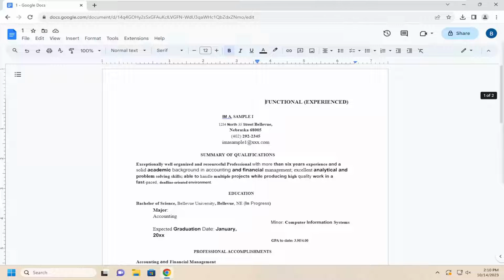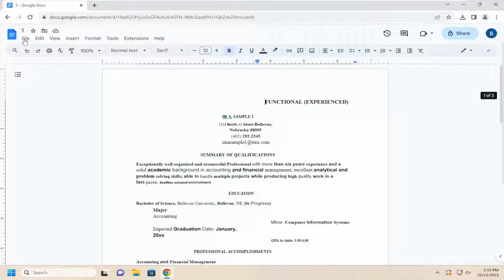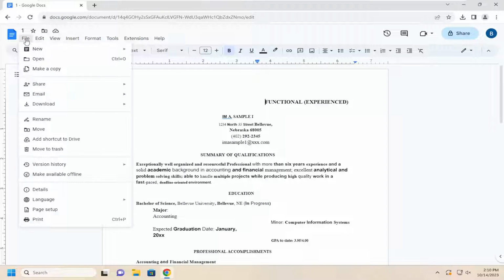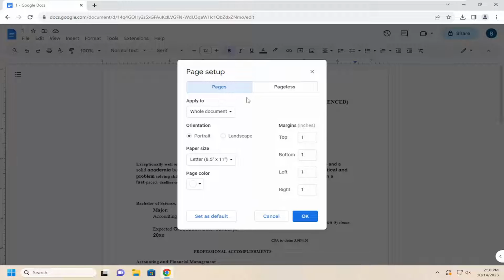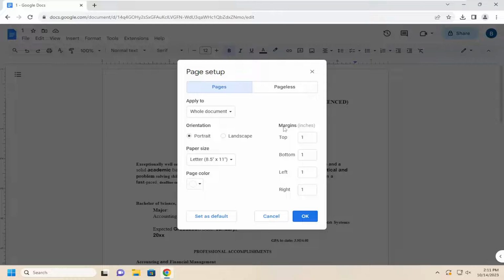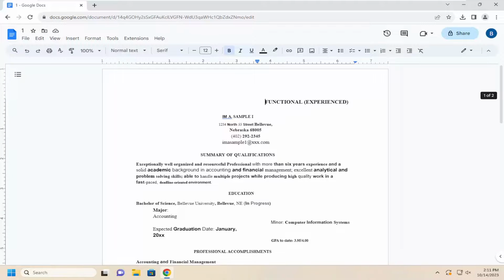Google Docs - Change Default Page Setup [Guide]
Sometimes you need to adjust the margins of your document to get it just right. Well, Google Docs provides two different ways to set them how you like. In this lesson, you'll learn how to use the ruler in your document and the Page Setup dialog box to set the margins.

This tutorial explains how to change the default settings in Google Docs for formatting. Instructions apply to the desktop version of Google Docs.